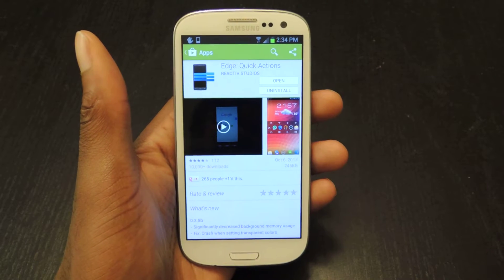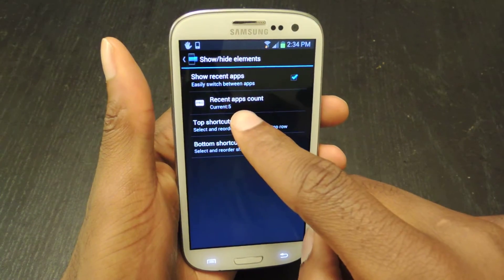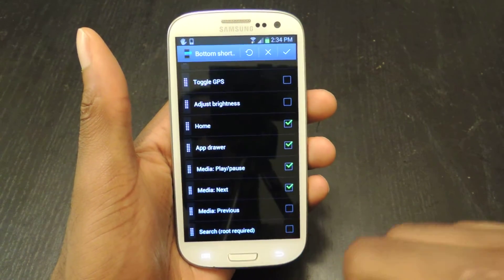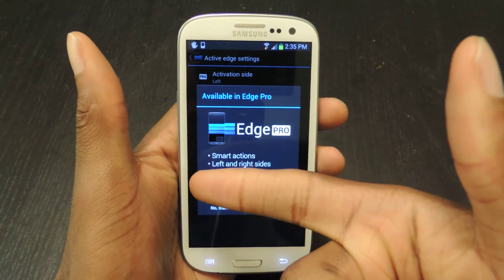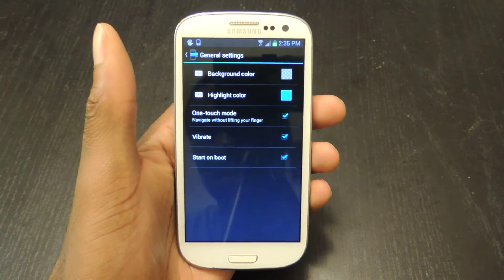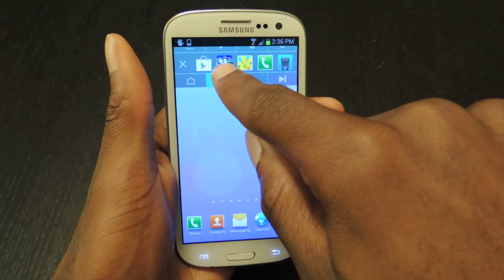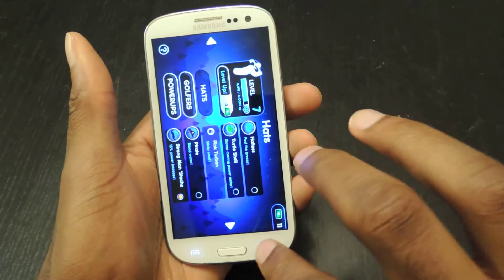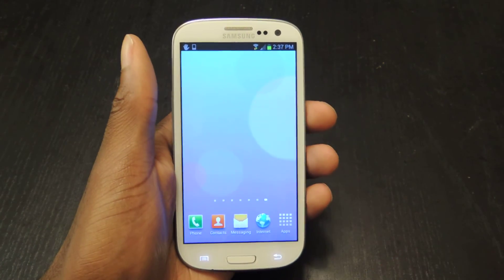Use Edge for Fast & Customizable Access to Apps & System Settings - Samsung Galaxy S3 [How-To]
How to Get Fast Access to Apps & Settings - Android (GS3)

In this softModder tutorial, I'll be showing you how to add a cool and stacked horizontal quick access menu to your GS3 or other Android device. If you are a fan of multitasking and getting in and out of full-screen apps easily, then you should check out Edge: Quick Actions, free in the Google Play Store.